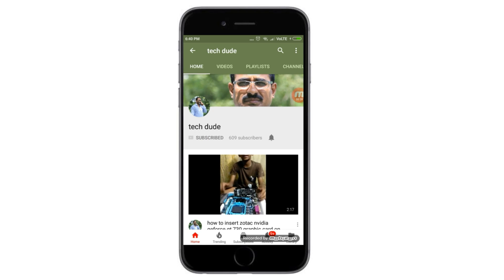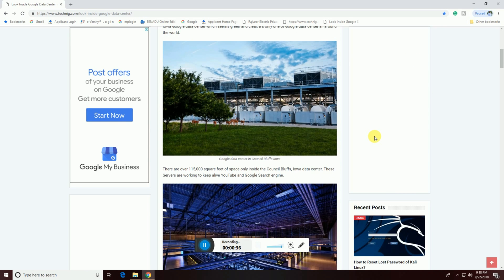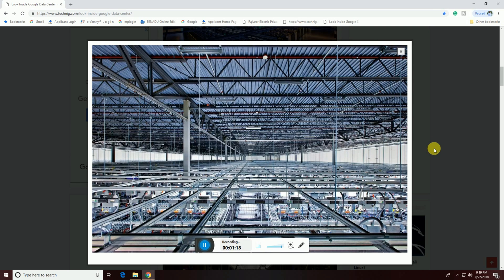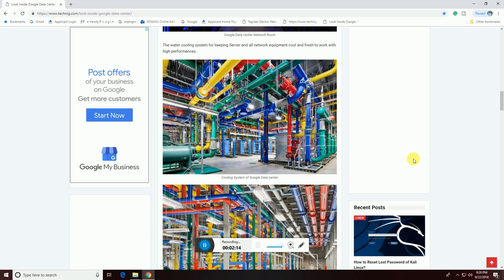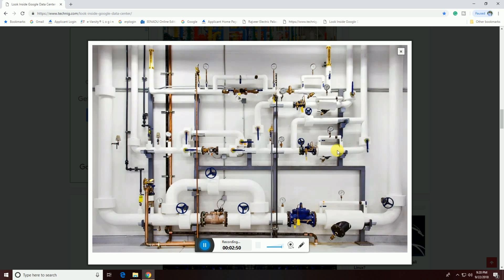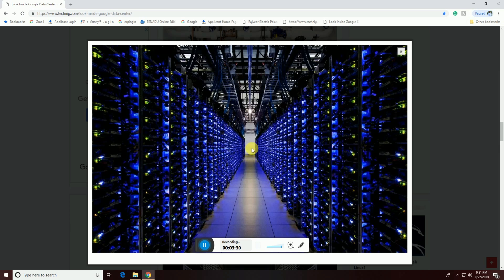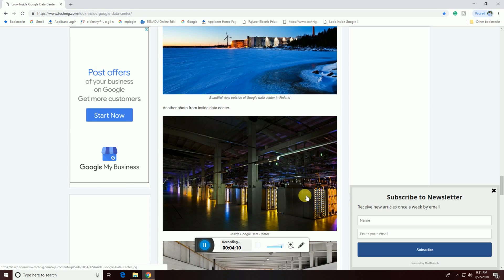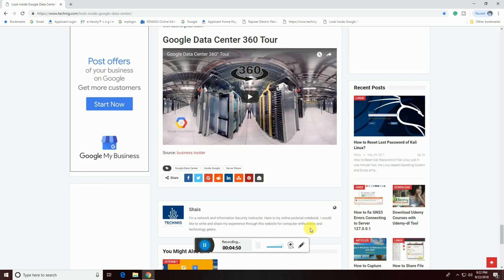Look Inside Google Data Center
Google Data center
such strong and number one search engine
called Data Center
house computer systems
associated components
telecommunications and storage systems
backup power supplies
various security devices
green and clear.
over 115
000 square feet of space
Council Bluffs
Iowa data center
YouTube and Google Search engine.
network devices
Routers
Switch
and Server
water cooling system
Google has purchased 1000 megawatts

itLook Inside Google Data center and know more about such strong and number one search engine in the world. It’s called Data Center. A data center is a facility used to house computer systems and associated components, such as telecommunications and storage systems. It generally includes redundant or backup power supplies, redundant data communications connections, environmental controls (e.g., air conditioning, fire suppression) and various security devices